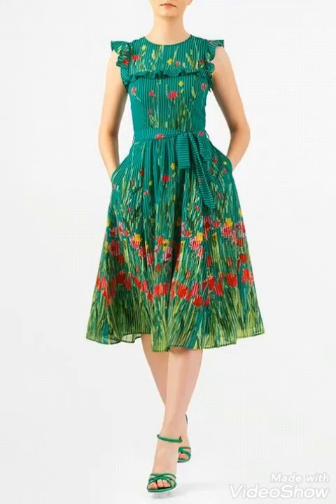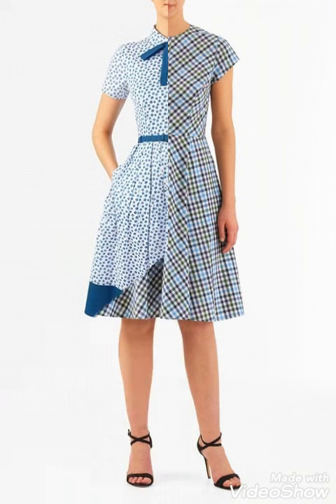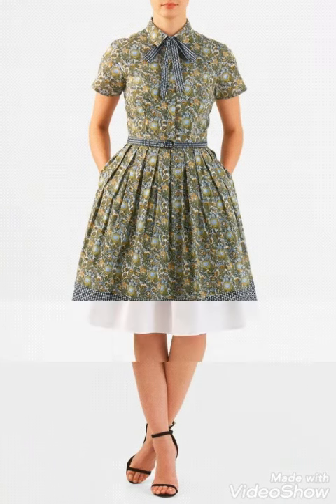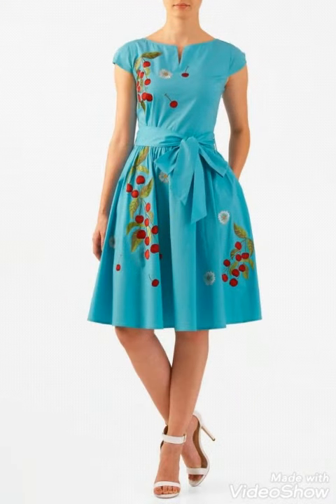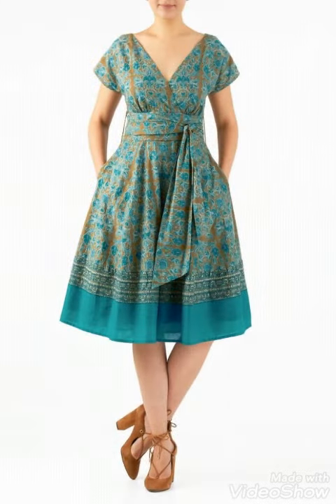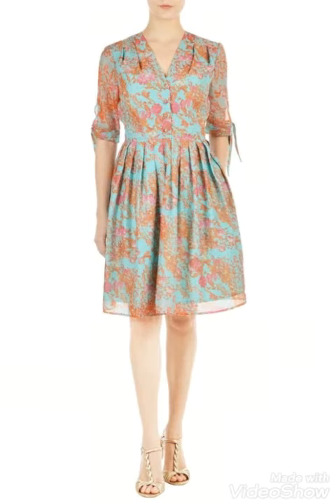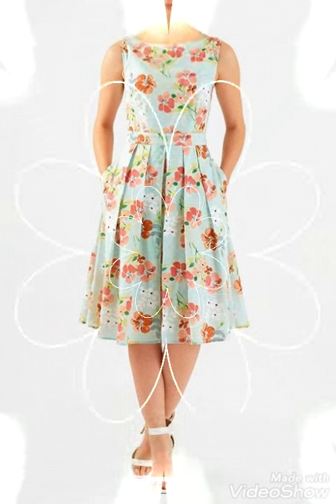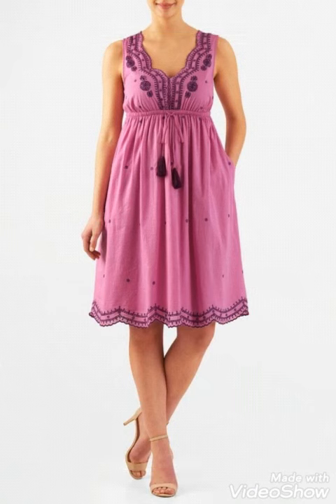Glamours Designs Of Skater Dresses // How To Make Skater Dresses Designer And Stylish